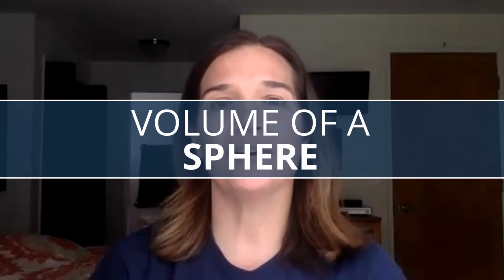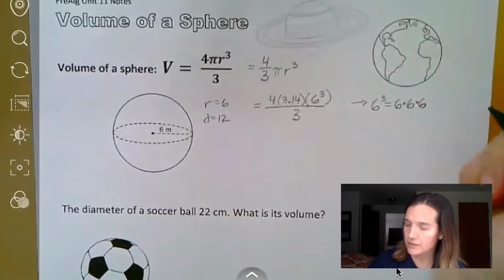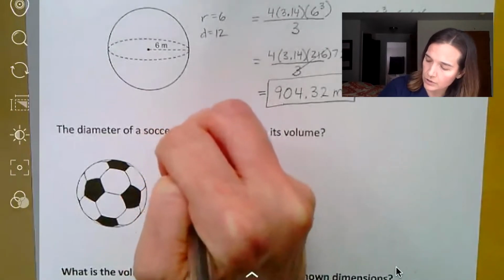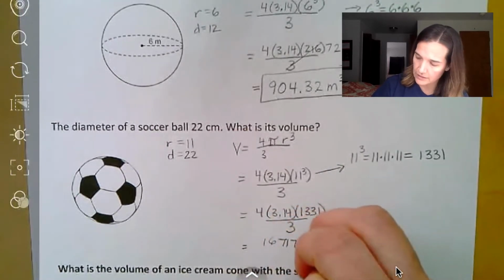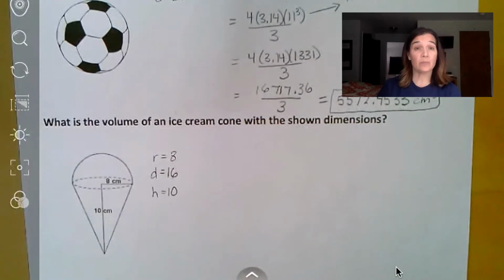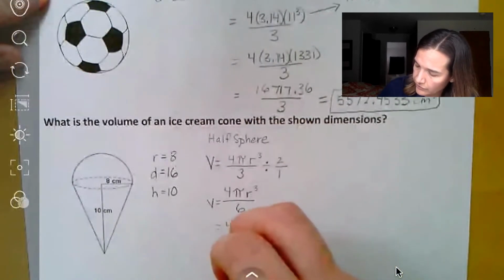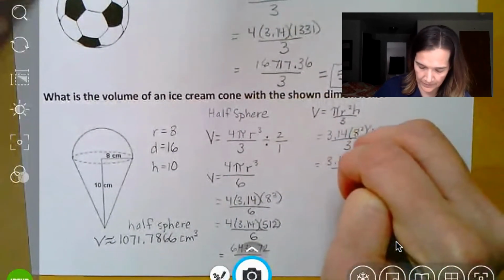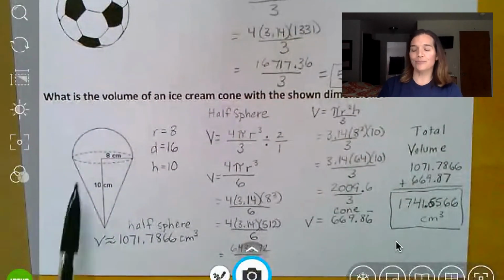Volume of a Sphere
I this video, Mrs. Adams shows the formula and how to find the volume of a sphere. A second example is shown, finding the volume of a composite shape.